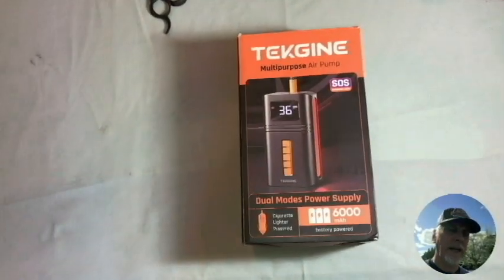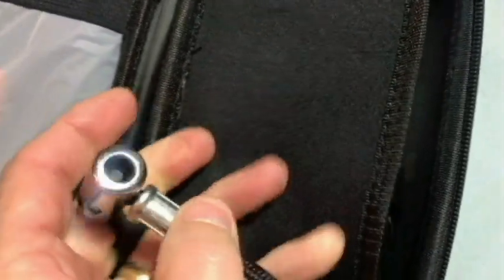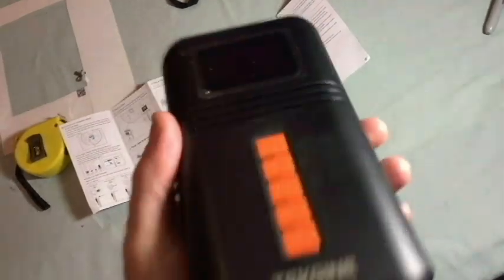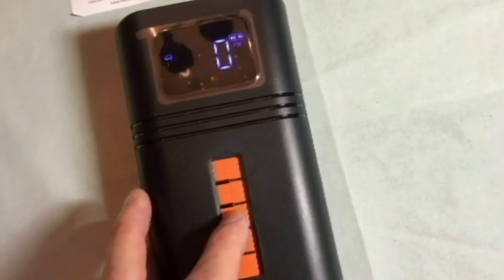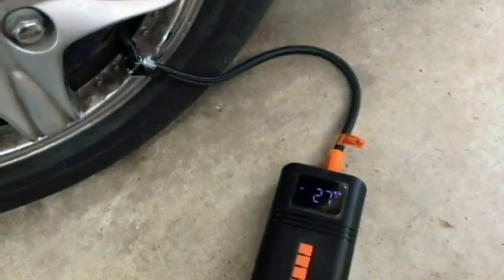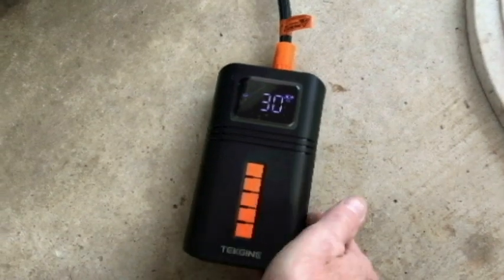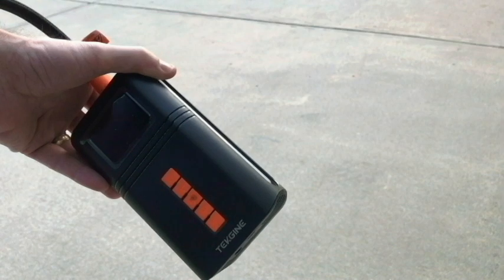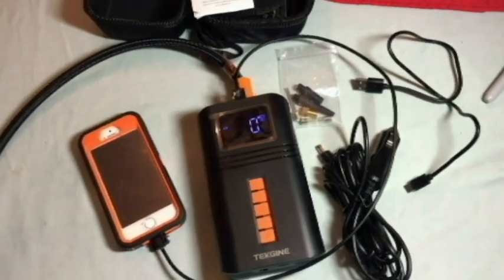TEKGINE Portable Air Pump Multi-Purpose Compressor Dual Powered Tires: Car, Bike, Motorcycle Ball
Complete overview & multi-feature Demo of this handheld pump, flashlight power bank & roadside warning light.